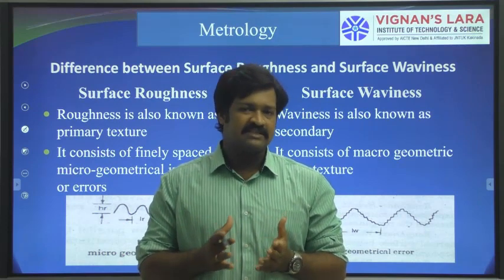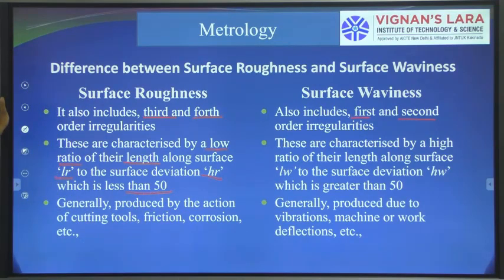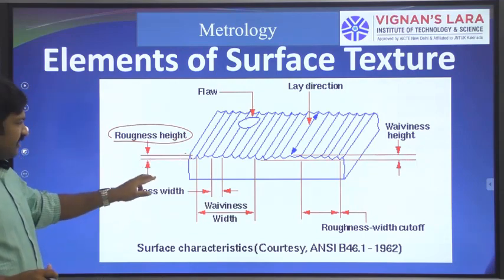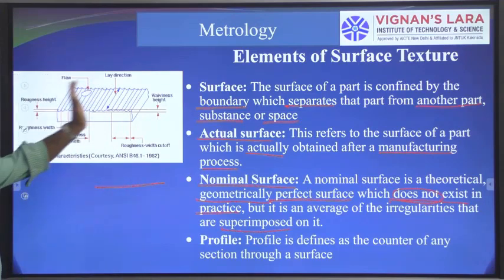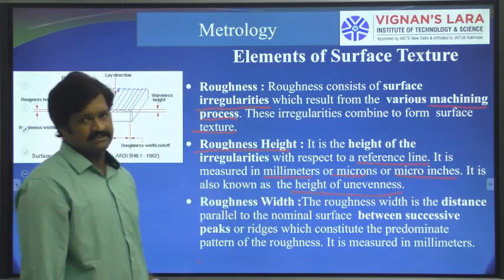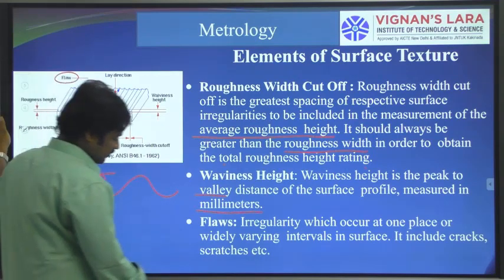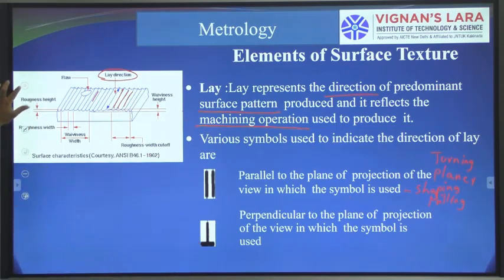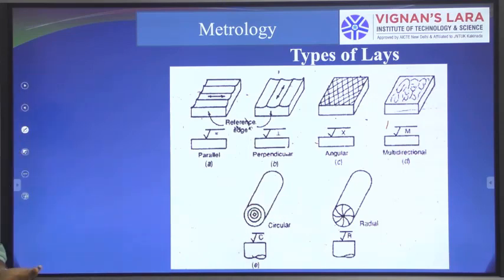Metrology Unit IV Part 2 Difference between Roughness and Waviness, Elements of surface